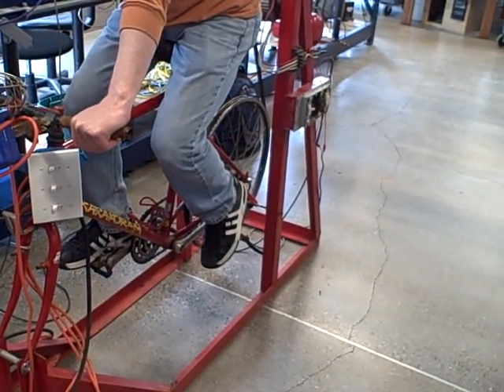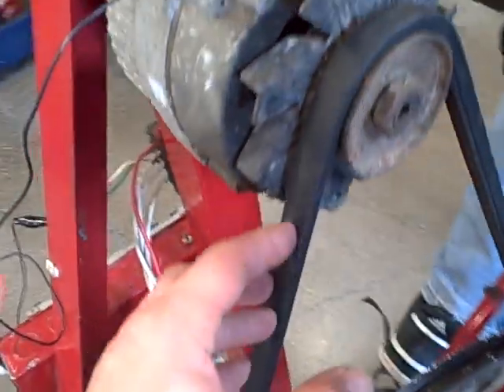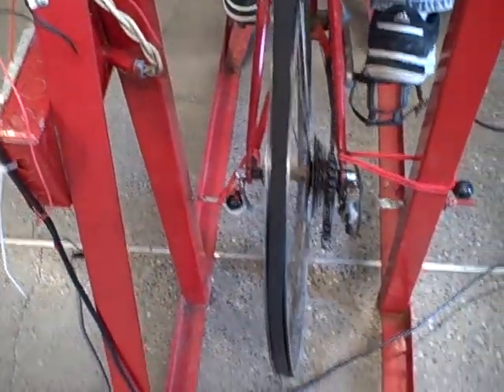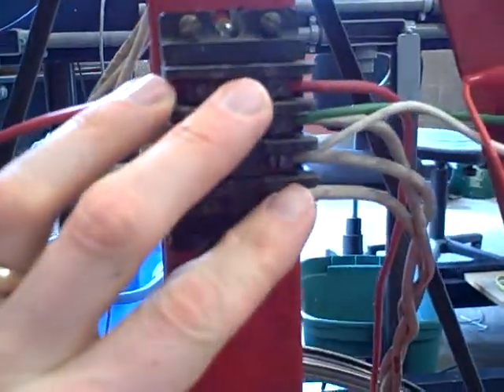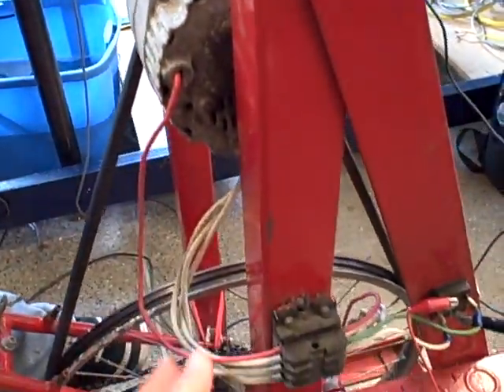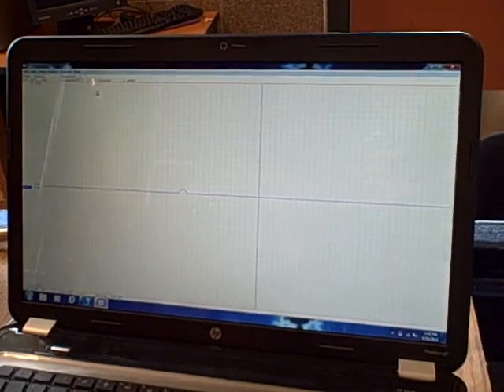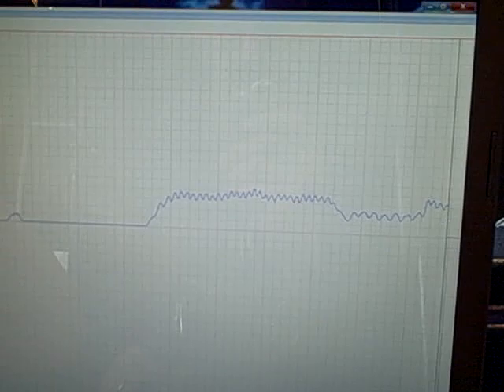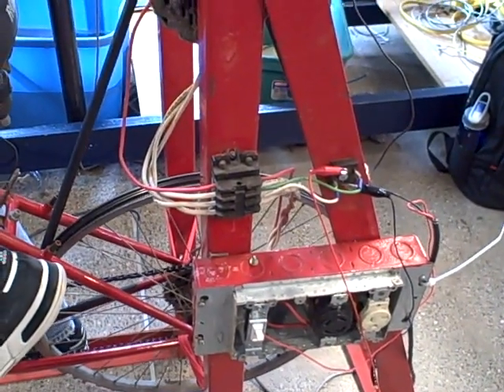Bicycle generator project -- simple demonstration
The red metal frame is custom fabricated to hold the front forks of a mountain bike, as well as an automotive (Delco-Remy) alternator unit.  The rear wheel functions as a sheave to drive the belt, which in turn drives the alternator.  The rider's weight naturally tensions the belt.

When I first constructed this machine for my own personal use, I could get a couple hundred watts out of it while working at a good pace.  It's been sitting in my shop idle for a few years now, and when one of my students expressed interest in doing a control project based on renewable energy I thought, "Why not this?"  He liked the idea too, and here we are!

Next steps with this project involve more data acquisition, and power generation.  Perhaps even running some small loads with it and measuring power output, maybe?